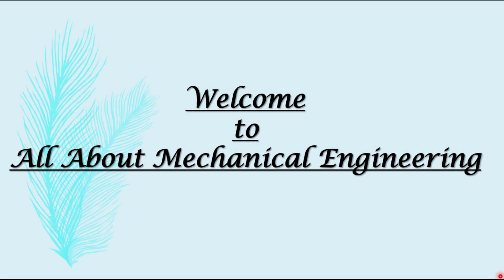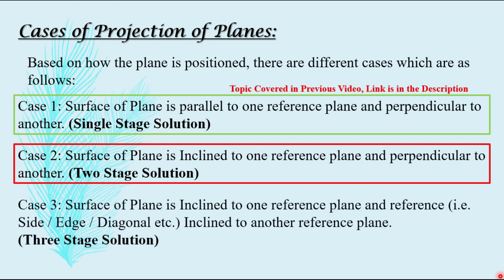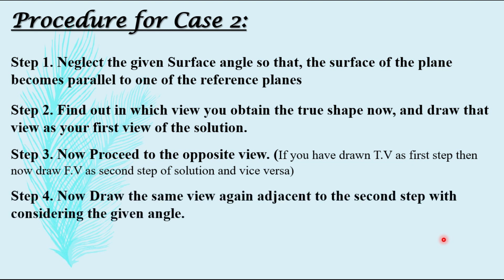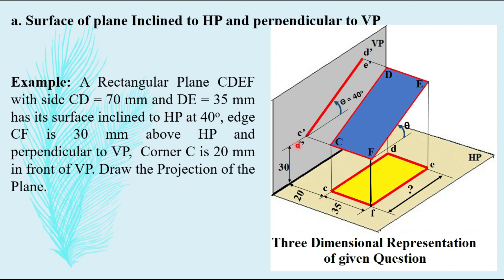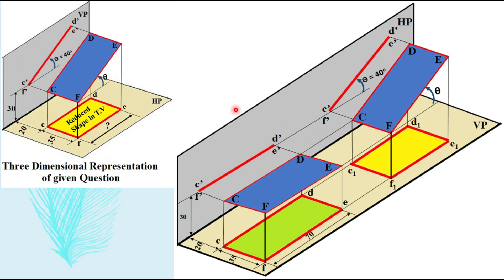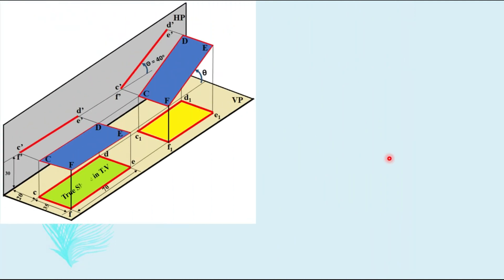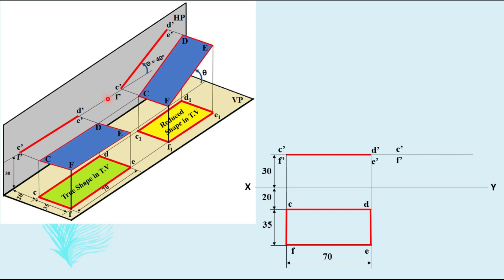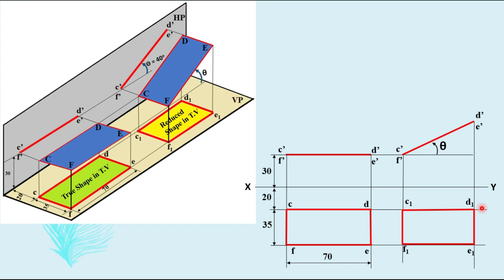Basics of Projection of Planes (Part-II)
A short video explaining basic of projection of plane (i.e. how to draw the solution, when the surface of given plane is parallel to one reference plane and perpendicular to another..
The link below is for the part-I.
Hope you will like it..
Happy Learning...